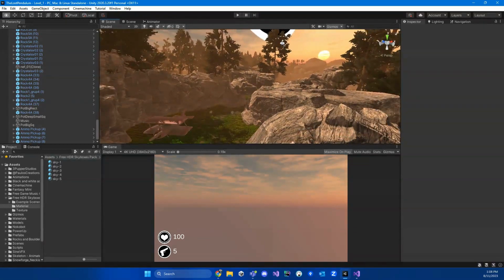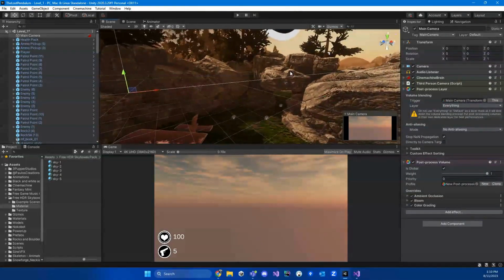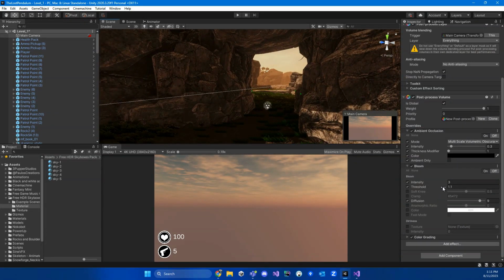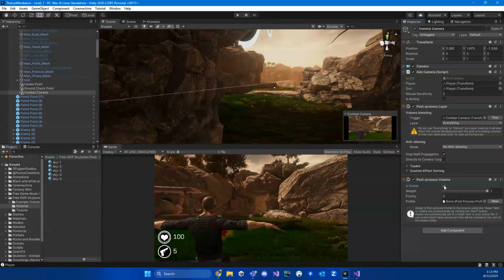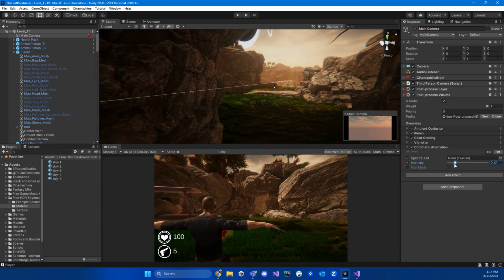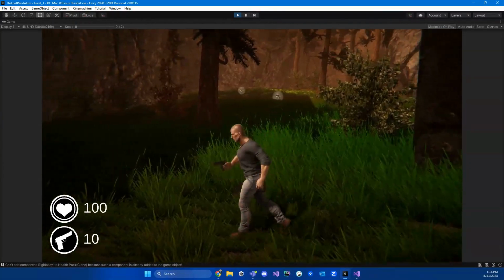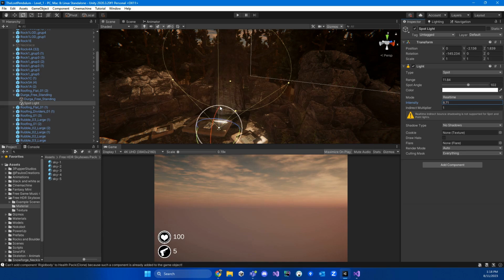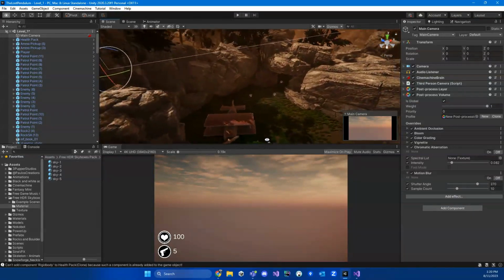Visual Upgrades: Part 3 - Post Processing - Make Uncharted In Unity3D ✅ FREE UNITY 3D COURSE (33/37)